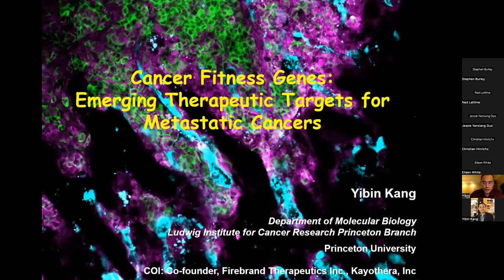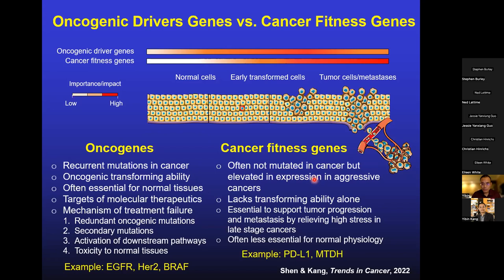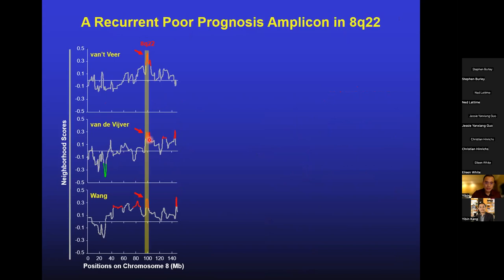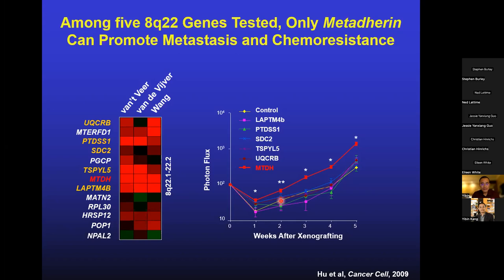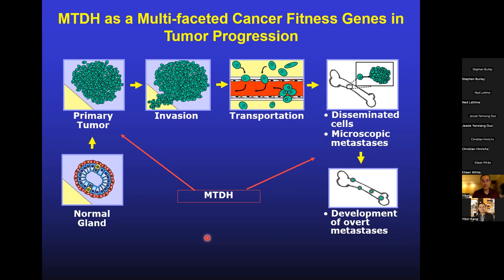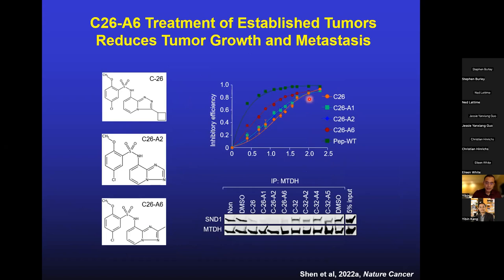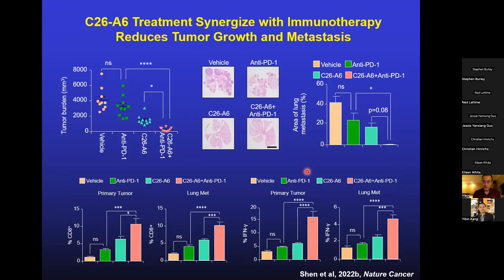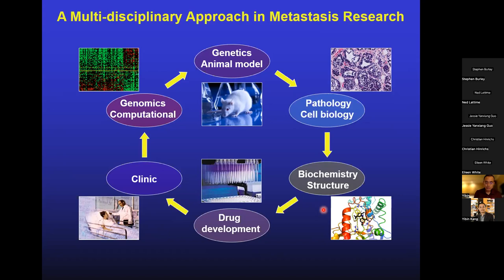IQB Crash Course Dec 2022 Talk 6 Dr Yibin Kang